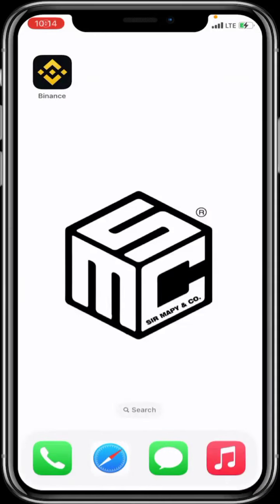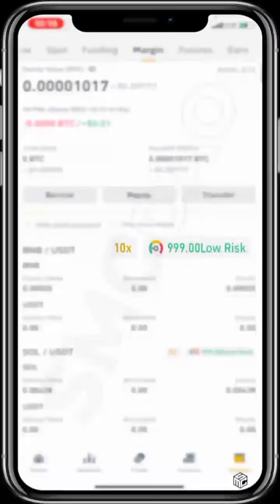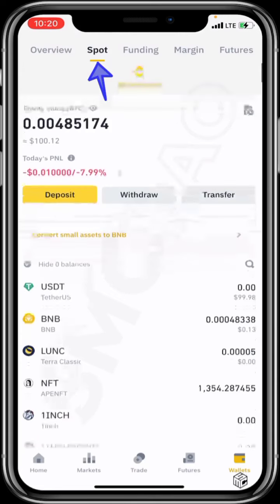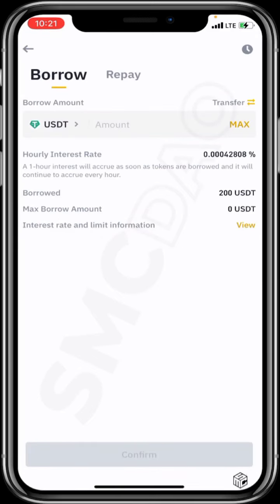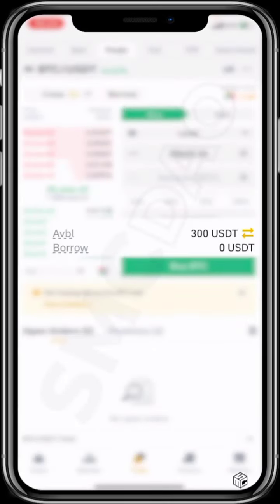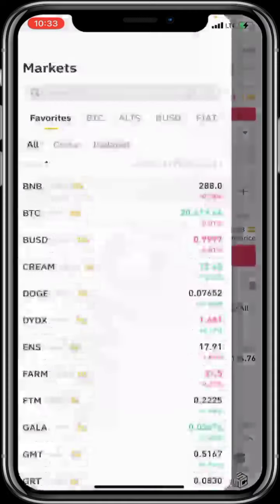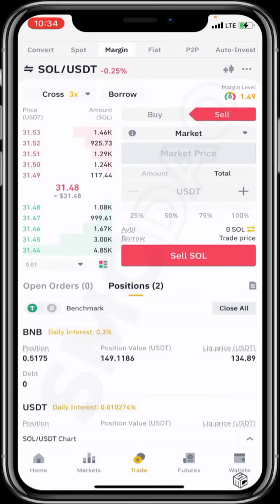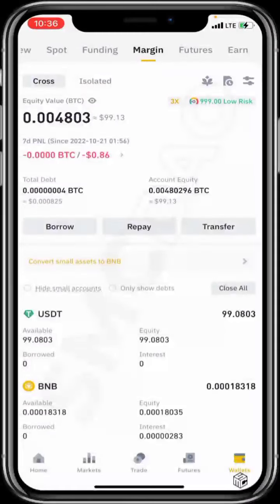How to trade using Cross Margin on Binance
👇 Timestamps to guide you through the video: 👇

0:00 - Introduction to Margin Trading on Binance
0:05 - Overview of Cross Margin and Isolated Margin
0:37 - How to Set Up Margin Trading
1:24 - Transferring Funds and Borrowing for Margin
2:31 - How to Execute Trades on Margin
3:21 - Managing Your Trades and Understanding Risks
4:38 - Repaying Your Borrowed Funds
5:33 - Conclusion and What to Expect Next

💡 About This Video: Learn how to effectively use margin trading on Binance to enhance your trading potential. This tutorial covers everything from setting up your margin account to managing and repaying borrowed funds. Gain insights into both Cross Margin and Isolated Margin trading to maximize your trading strategies.